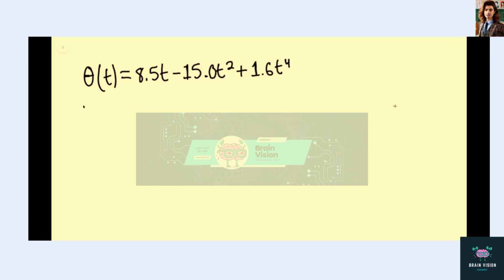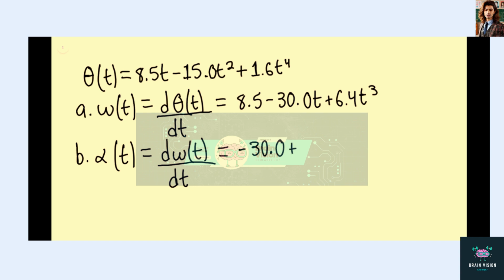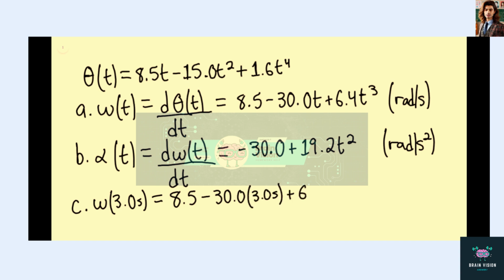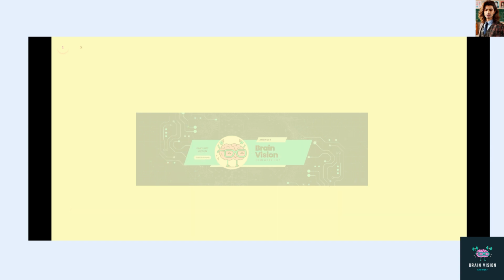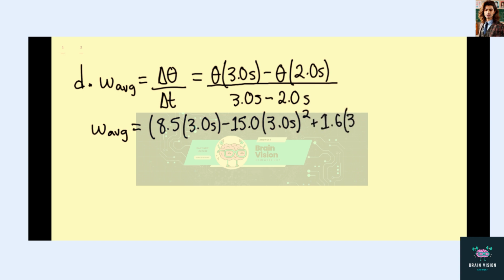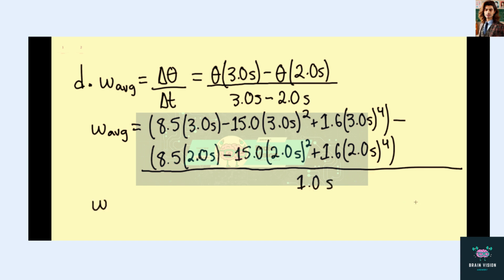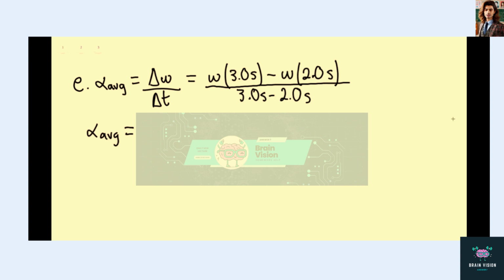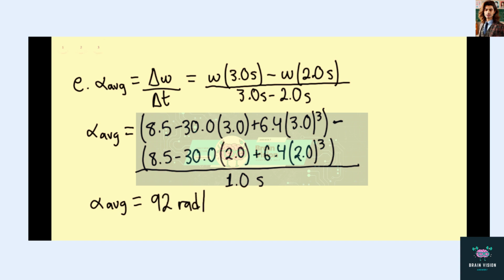The angle through which a rotating wheel has turned in time is given by where is in radians and in s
The angle through which a rotating wheel has turned in time is given by where is in radians and in seconds. Determine an expression for the instantaneous angular velocity and for the instantaneous angular acceleration Evaluate and at . (d) What is the average angular velocity, and the average angular acceleration between and